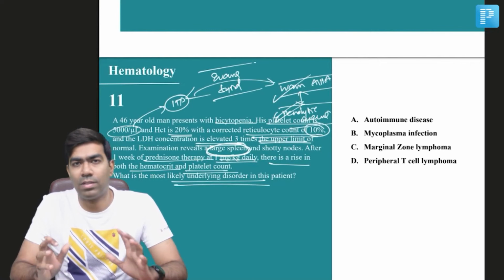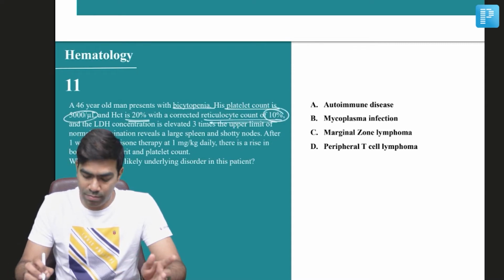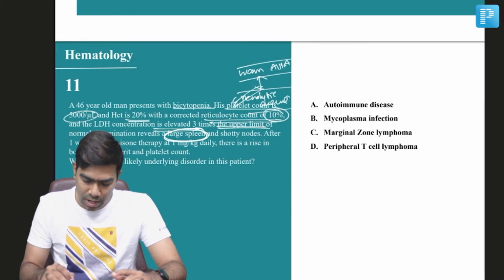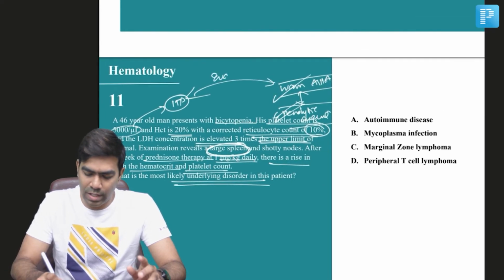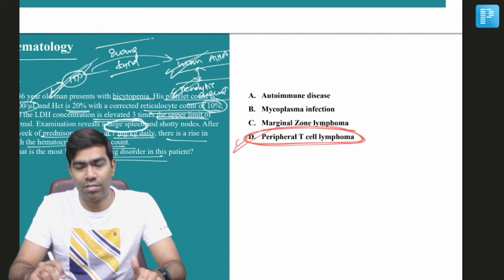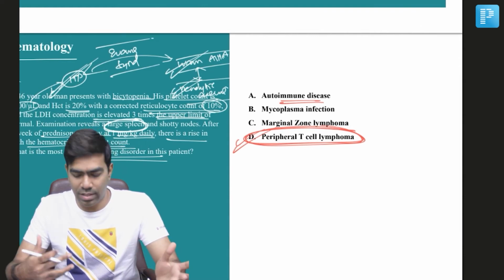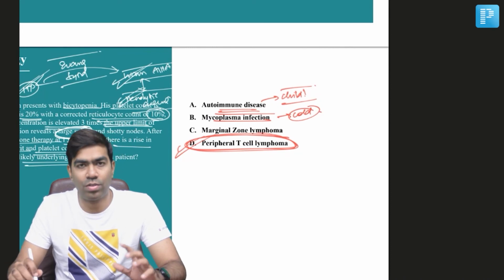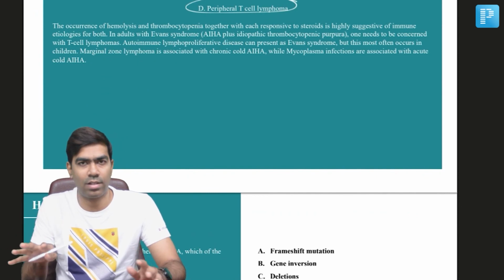T Cell Lymphoma [General Medicine] - NEET SS MCQ Discussion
What's Peripheral T-cell Lymphoma? In this video, watch Dr. Dilip Kumar dicuss MCQs from this topic to help in the preparation of Super Speciality in General Medicine.

Peripheral T-cell lymphoma (PTCL) is defined as a diverse group of aggressive lymphomas that develop from mature-stage white blood cells called T-cells and natural killer (NK) cells. Watch the video to know more!